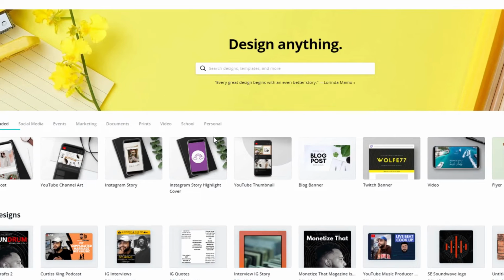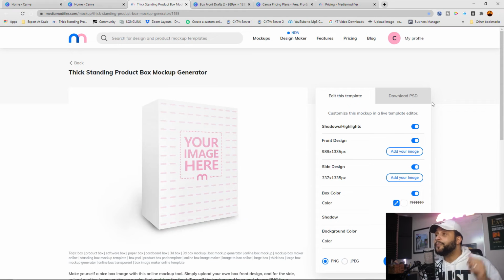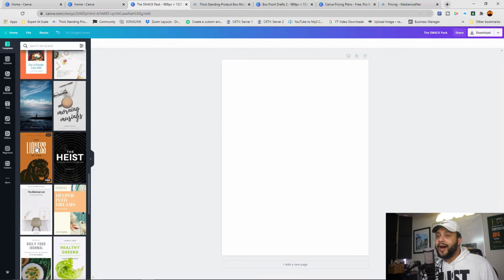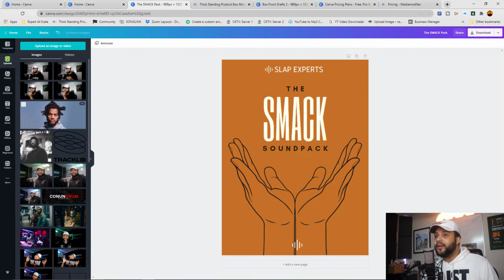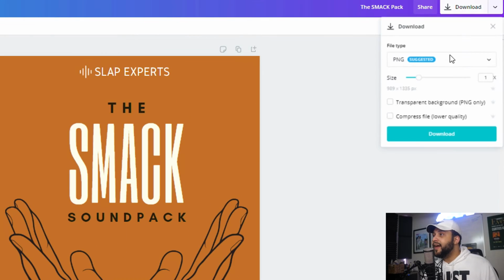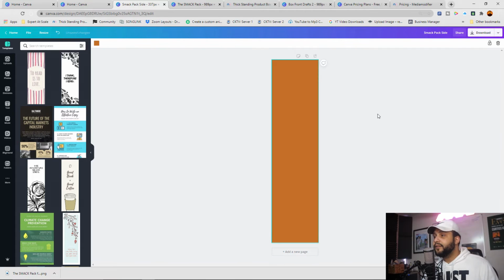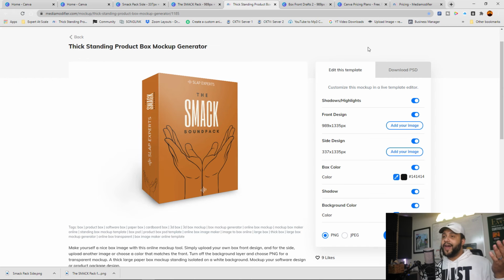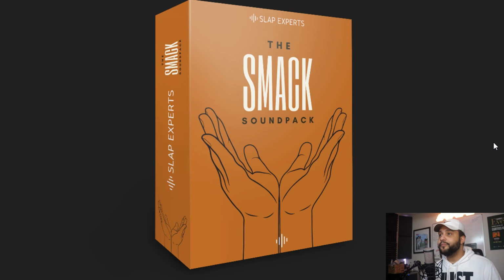How To EASILY Make Your Own 3D Box Art For Soundpacks (No Graphic Design Necessary)